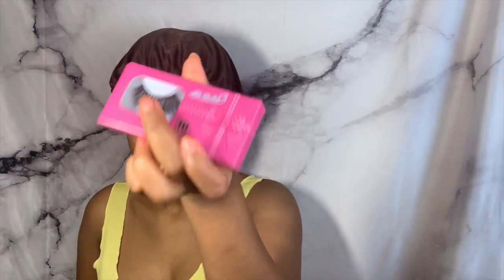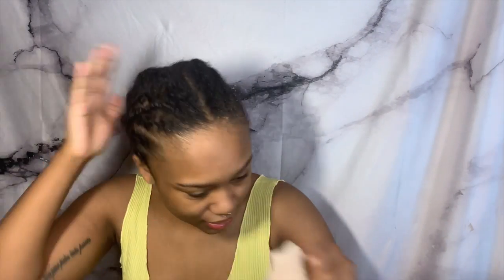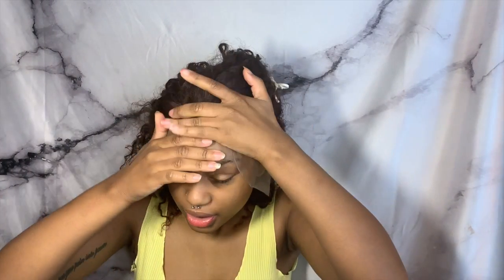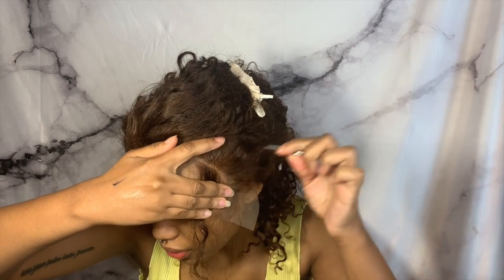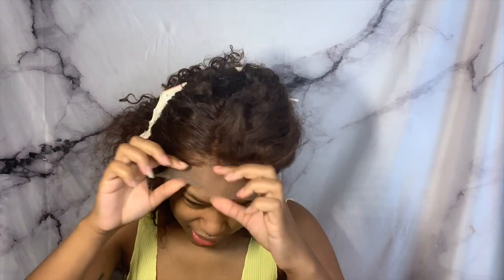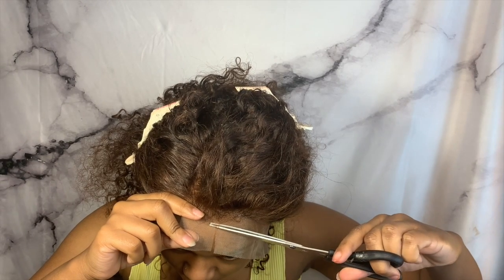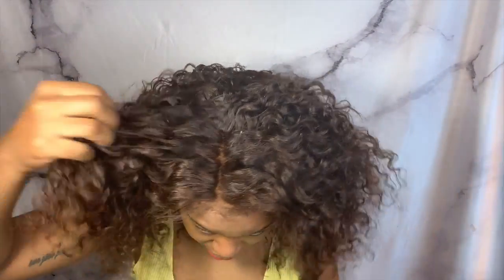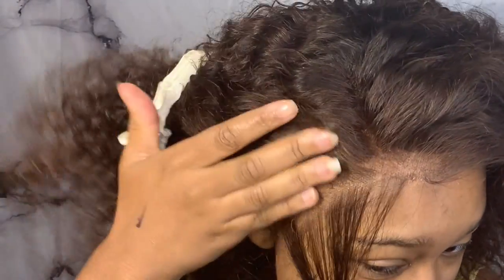HOW TO INSTALL THE BEST AFFORDABLE BACK TO SCHOOL CURLY WIG | Ft. ALI GRACE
HEY LOVES.
Welcome! This wig is from ALI GRACE . Hope you enjoy today's video!

ALI GRACE Wet And Wavy Lace Front Wigs Human Hair Kinky Hair 13x4 150% Density Pre Plucked With Baby Hair Natural Hairline Brazilian Virgin 9A Hair For Women